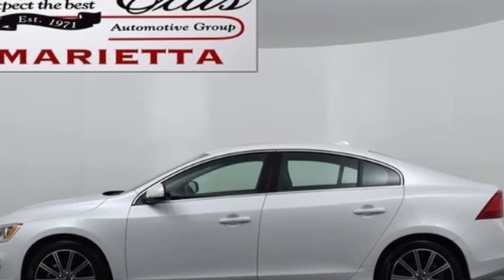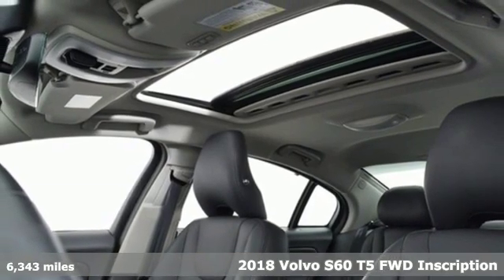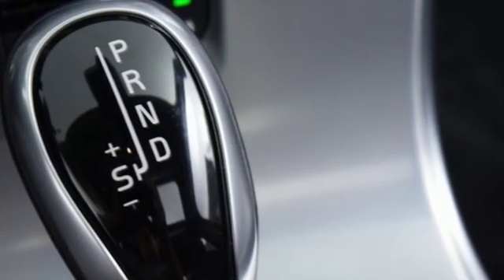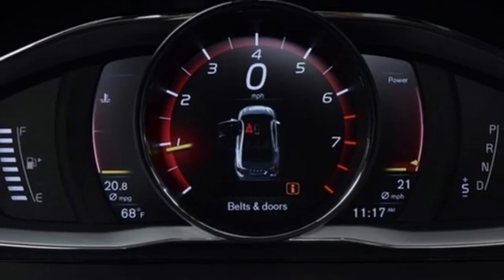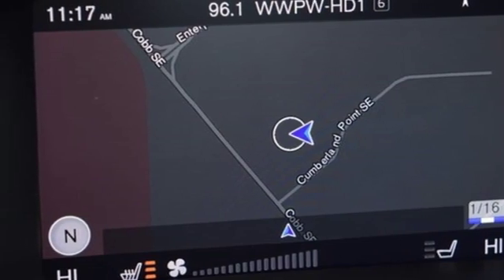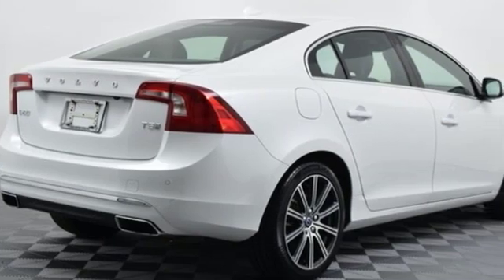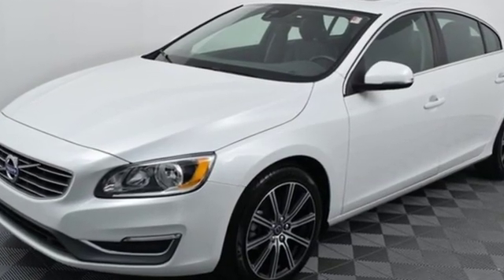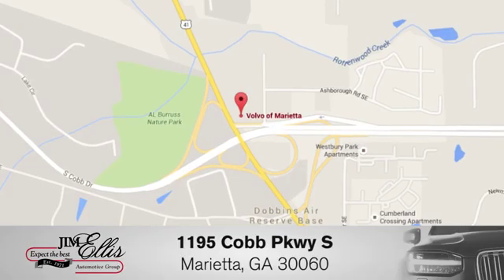New 2018 Volvo S60 Inscription Marietta, GA Atlanta, GA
Year: 2018
Make: Volvo
Model: S60 Inscription
Trim: T5
Engine: 2.0L I4 16V Turbocharged
Transmission: Automatic with Geartronic
Color: White
Stock #: TV5390R
VIN: LYV402HK7JB170198
2018 Volvo S60 Inscription T5

Address:
1195 Cobb Parkway S